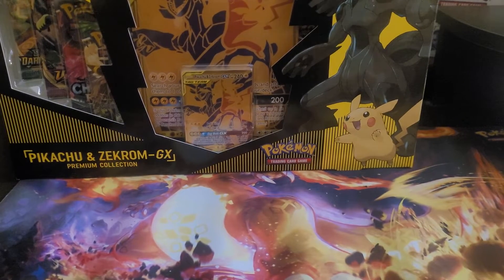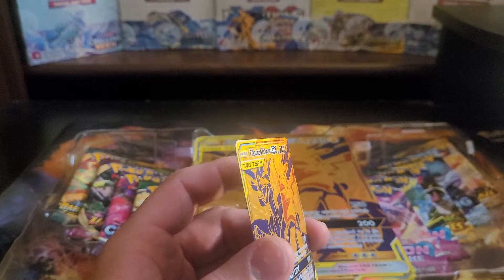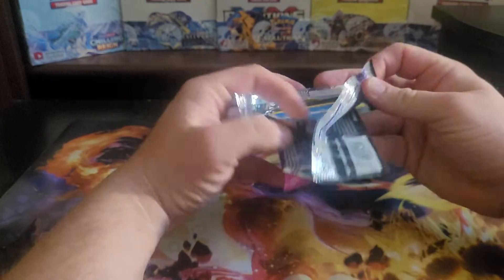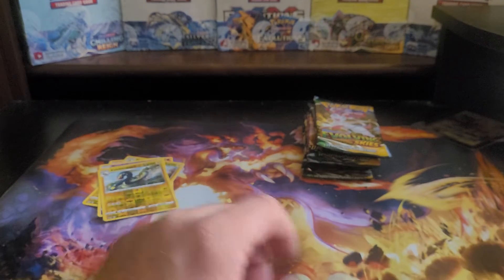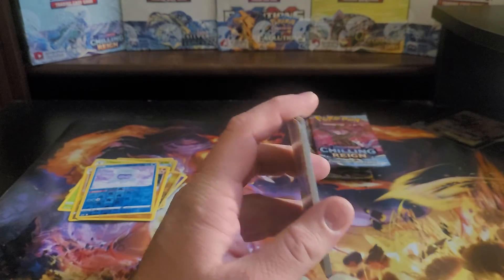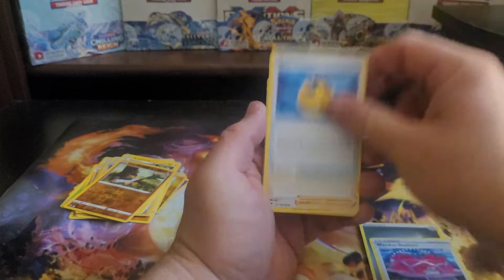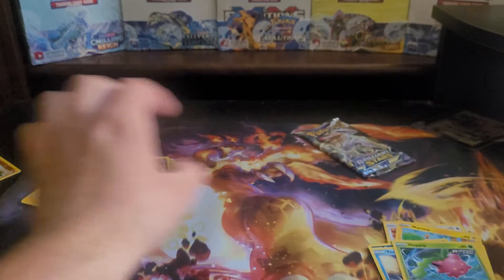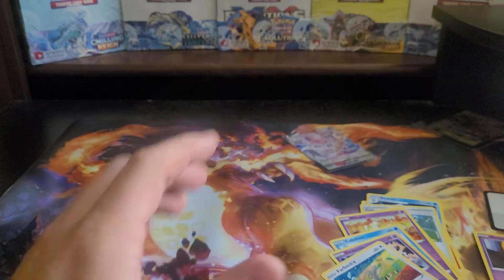I Did Not Expect This...... To Be So Bad!!!!